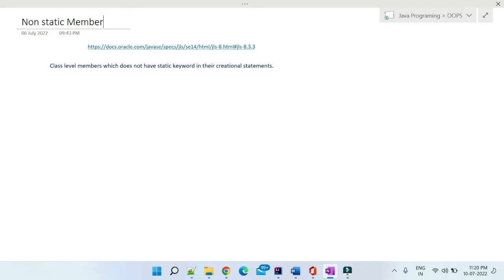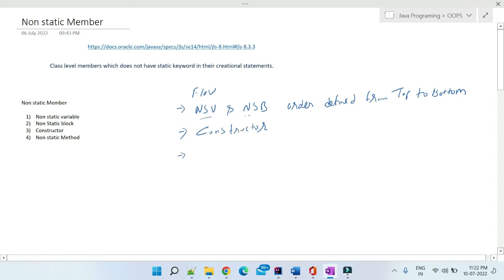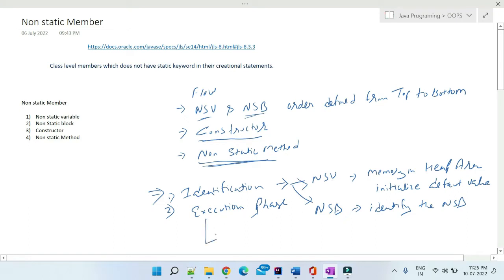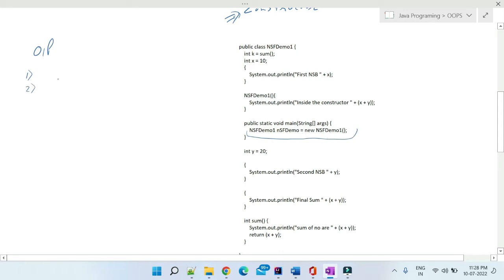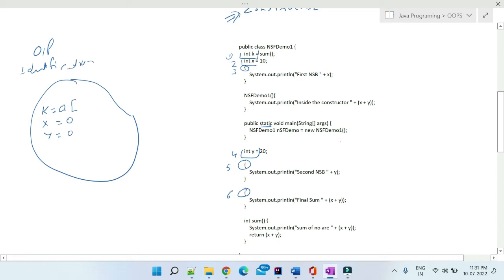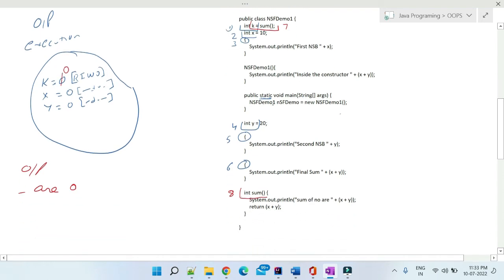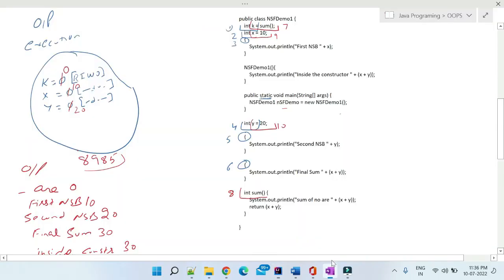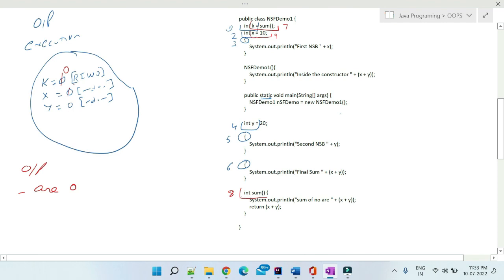Non Static Members (NSM) Flow in Java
This series will contain the java related stuff specially related with real time scenario. Session will go from very basic to advance level so that every one can get rid of the fear of programming.
Index :
what is non static members.
Types of NSM.
Flow of execution
Phases of execution
Sample program with dry run